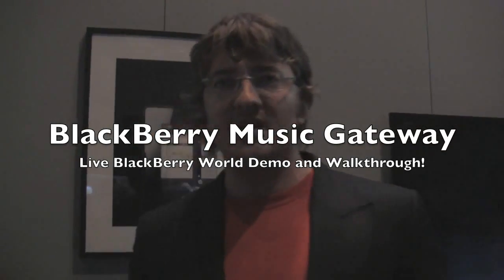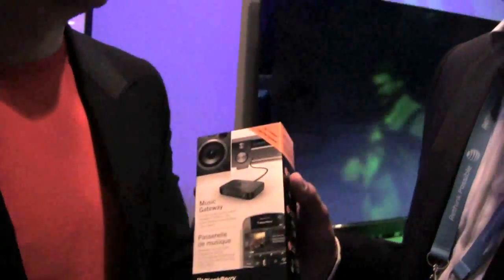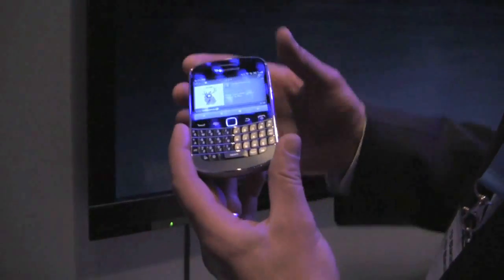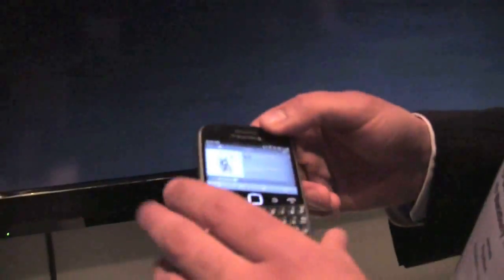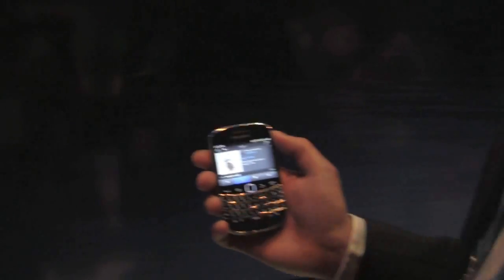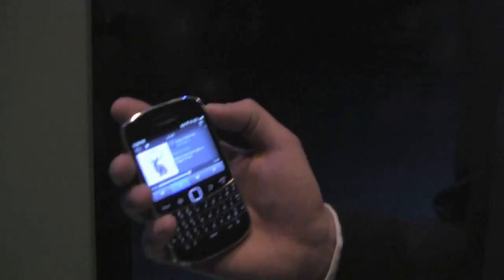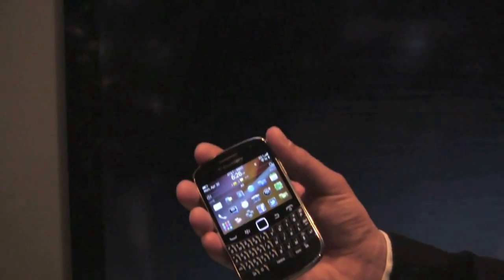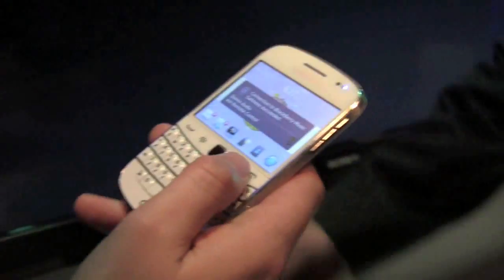BlackBerry Music Gateway Full Walkthrough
Filmed live on location at BlackBerry World, CrackBerry Kevin gets a demo and walkthrough of the newly-announced BlackBerry Music Gateway which makes streaming audio from your BlackBerry to stereo. NFC technology allows for simple pairing - just tap an NFC BlackBerry to the Gateway and that's it!